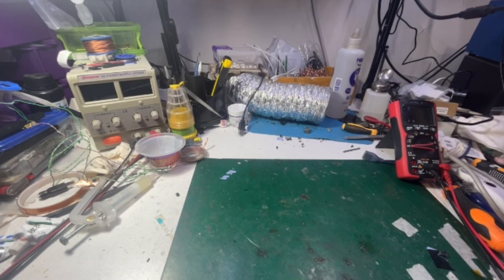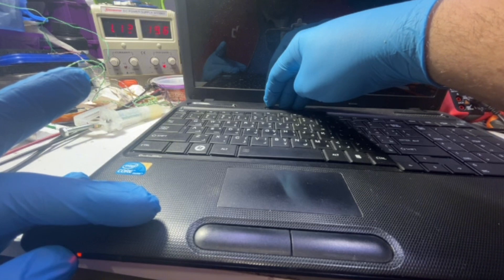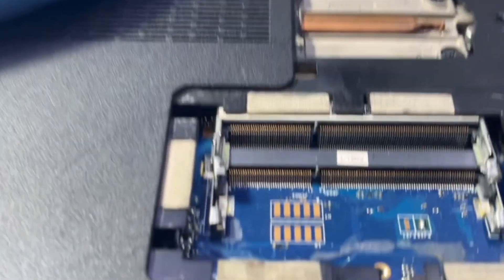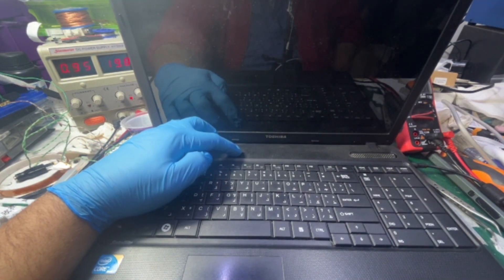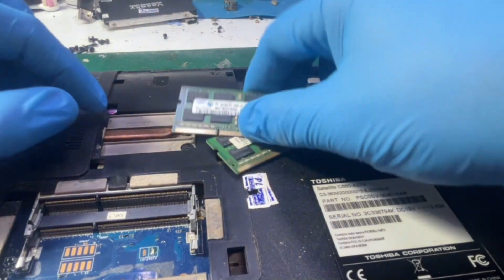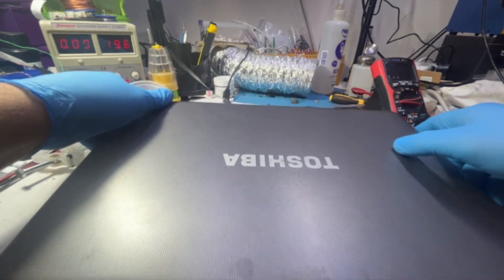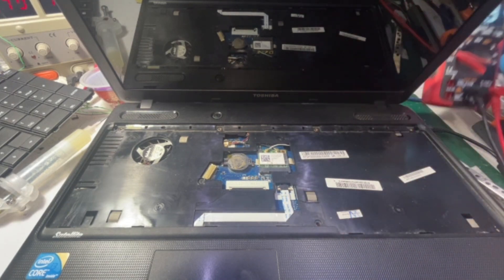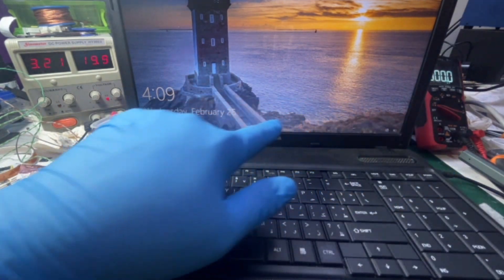Toshiba Satellite C660 doesn't power up and fixed with simple jumper short